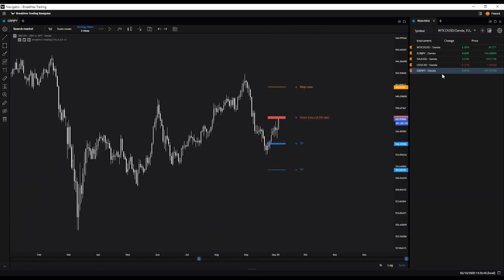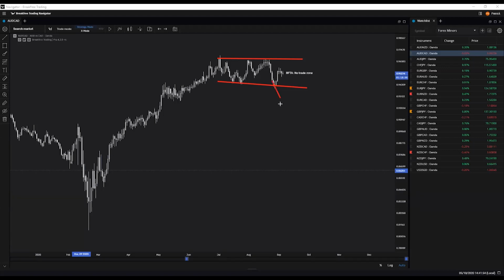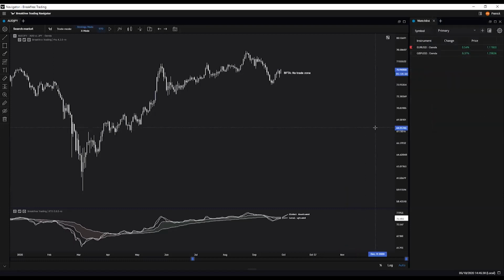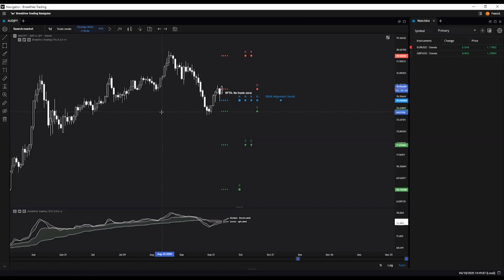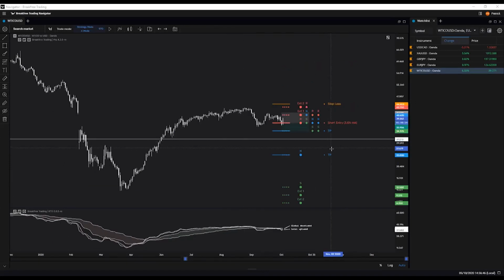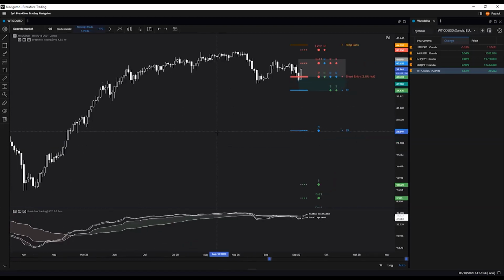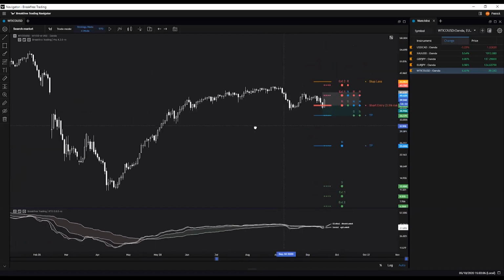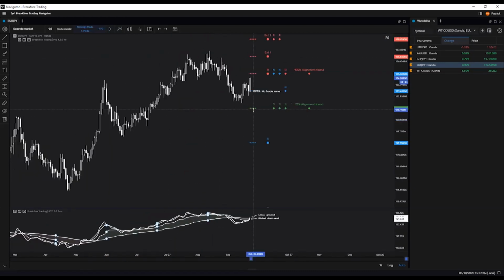Weekly Q&A: How to transition from Strategy Mode to X-mode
Join the weekly live Q&A where Patrick goes over questions asked by the community.